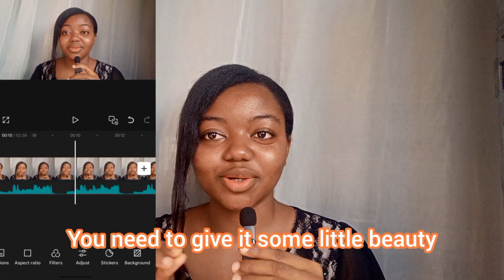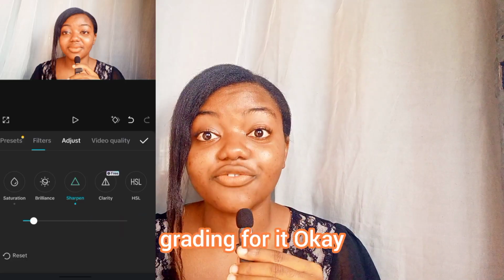How To Edit Your Video For Beginners: Basic Editing Skills For Content Creators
Welcome to my Beginner to Pro Video Editing Guide! Whether you’re just starting your content creation journey or looking to step up your editing game, this video is for you.

In this tutorial, I’ll show you:
✅ The basics of video editing software.
✅ How to import media, trim, cut, and merge clips seamlessly.
✅ Adding transitions, overlays, audio editing, color grading and effects to make your videos stand out.
✅ Pro tips for smooth and professional-looking edits.

We’ll be using user-friendly editing tools perfect for beginners, and I’ll walk you through the step-by-step process to transform raw footage into polished content.

By the end of this video, you’ll have all the tools and confidence to edit like a pro!